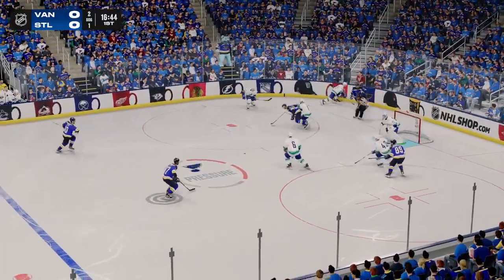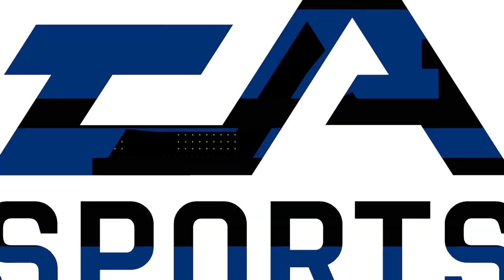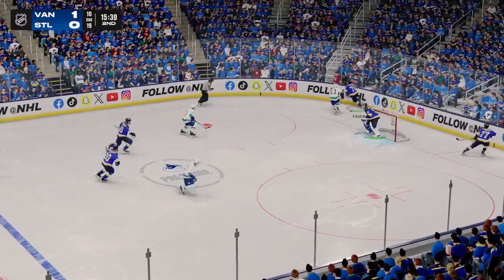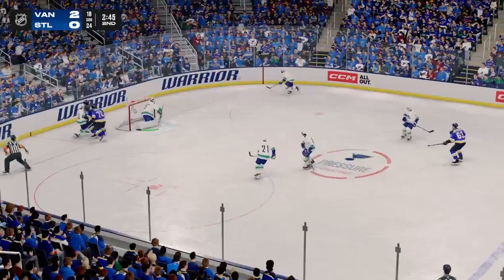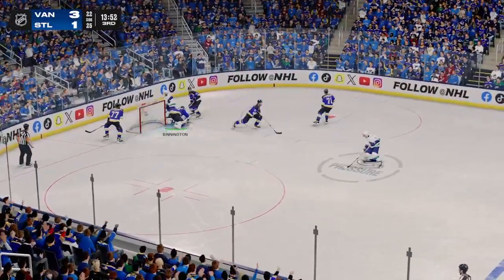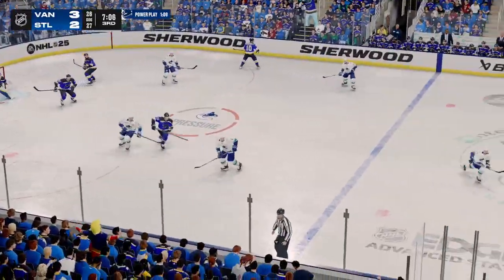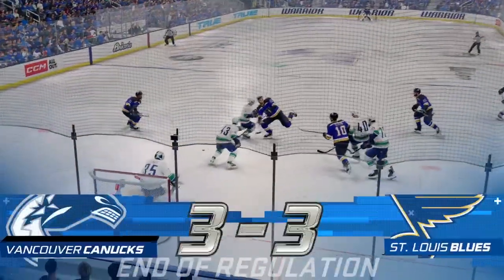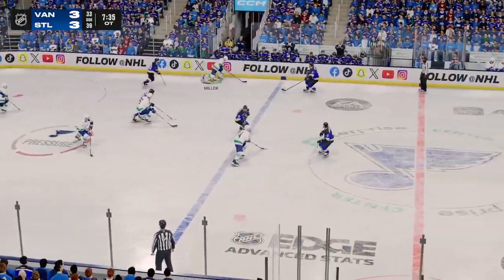nhl 25 playoffs Vancouver Canucks vs st Louis blues game 3